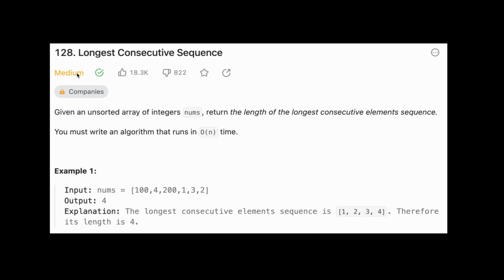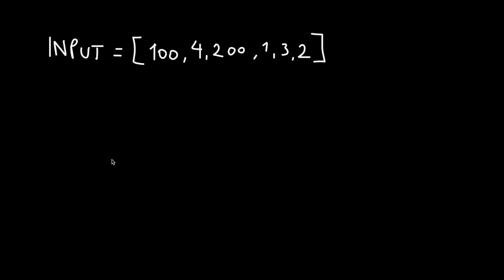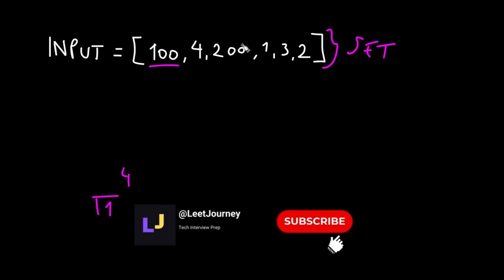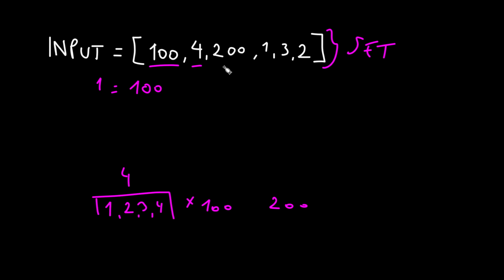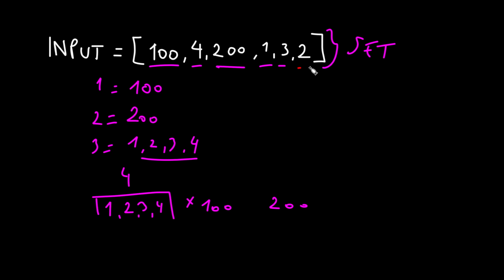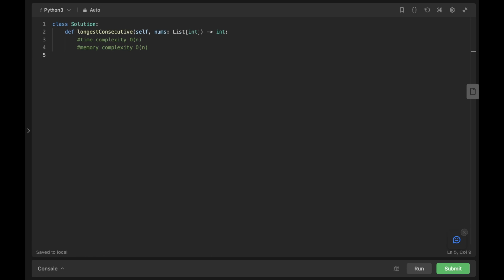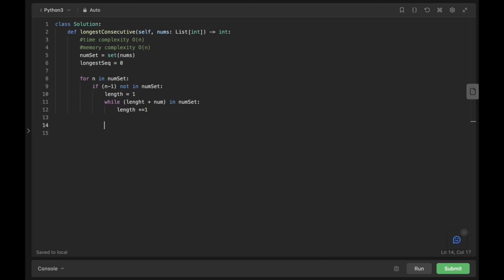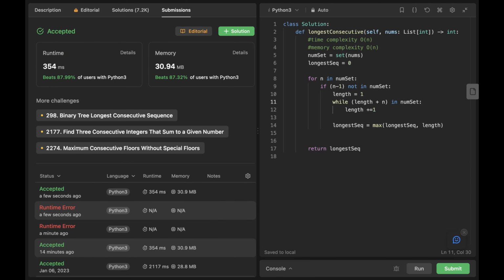Leetcode 128 - Longest Consecutive Sequence - Python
📚 Chapters
0:00 Reading the problem
0:33 Linear time solution
2:50 Coding